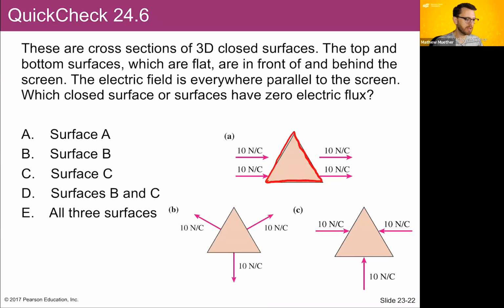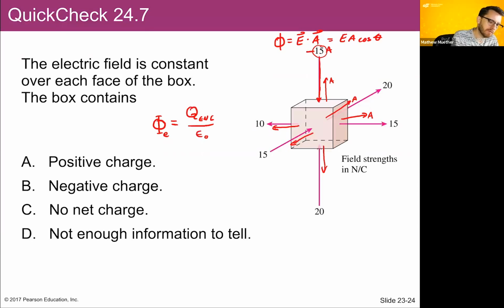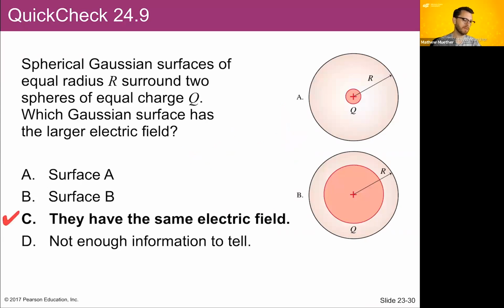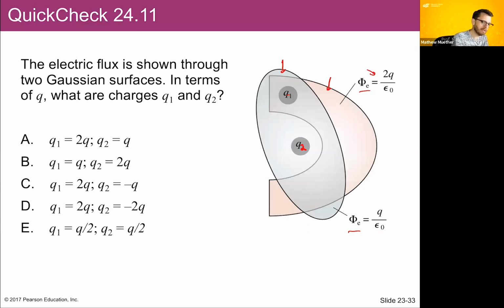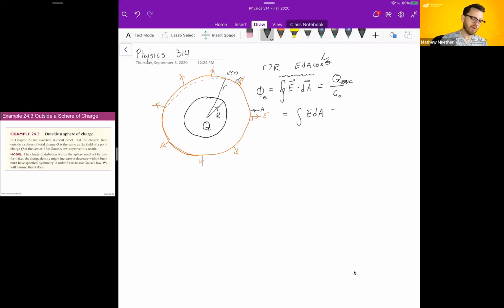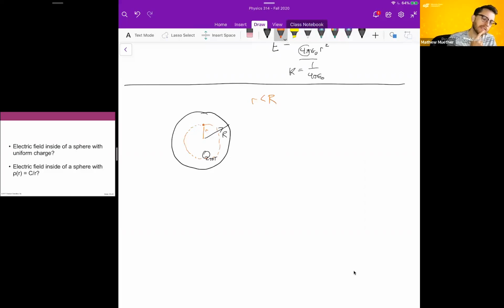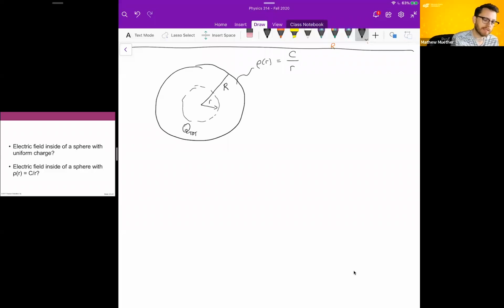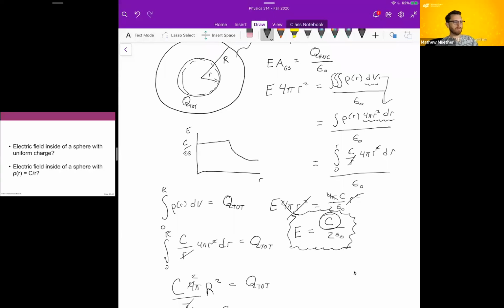Chapter 24 - Problems 2